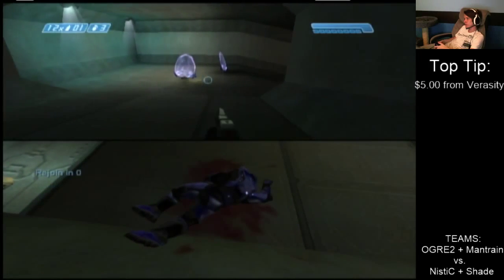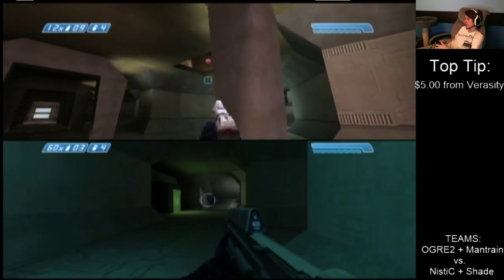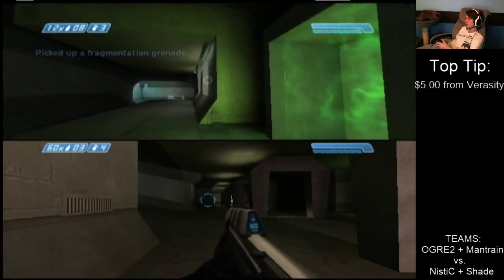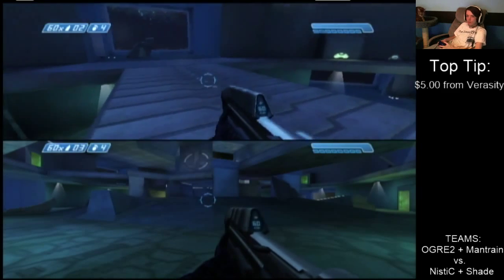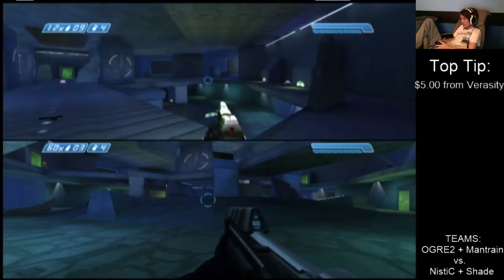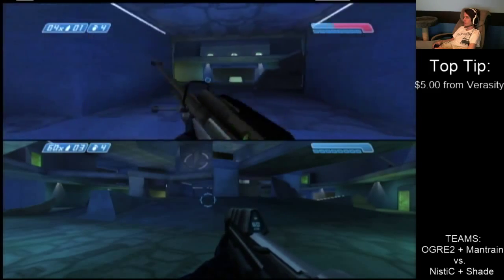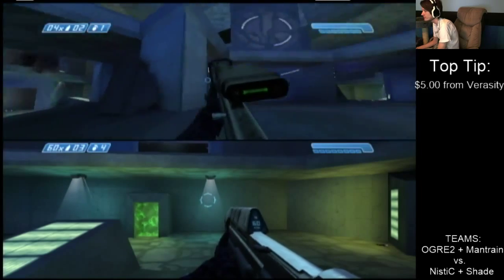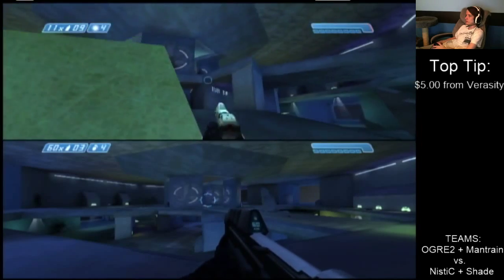Ogre 2's Halo 1 Tips (Part 3)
Ogre 2 goes over some Halo 1 competitive maps and talks spawns, strategy, nade tricks and more. Saved from a stream of his during October 2014.

Unfortunately Twitch muted the VoD of two 30 minute chunks of this stream, so I didn't save those parts since there's not much point with no sound. As a result, about 3 minutes of his overview of Chill Out, and almost all of both Prisoner and Damnation are not included in these videos.